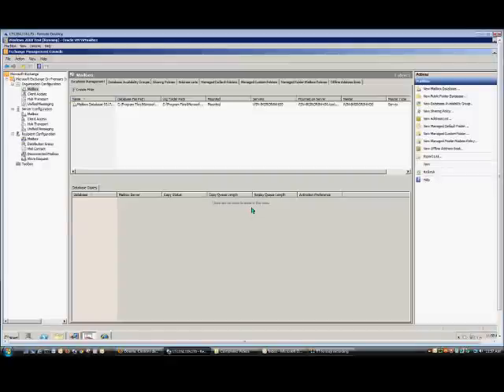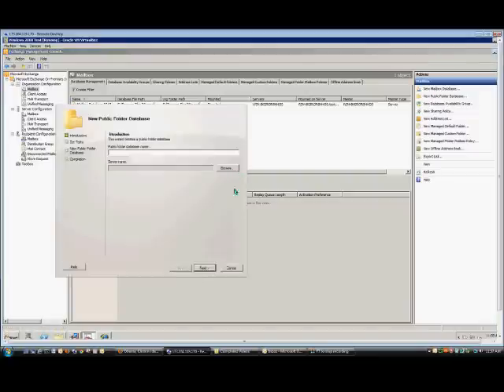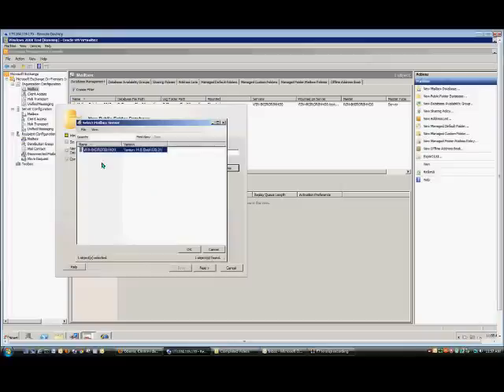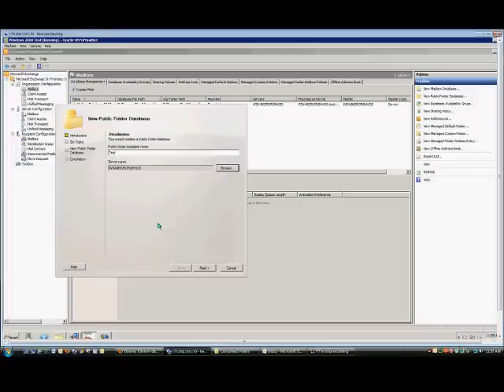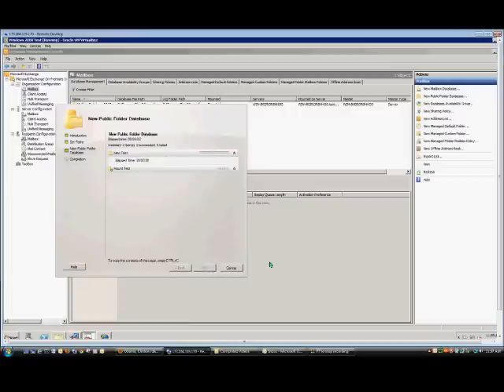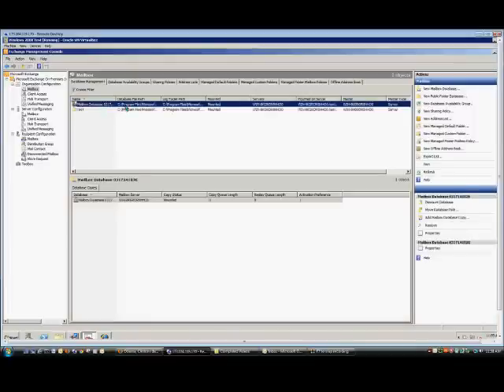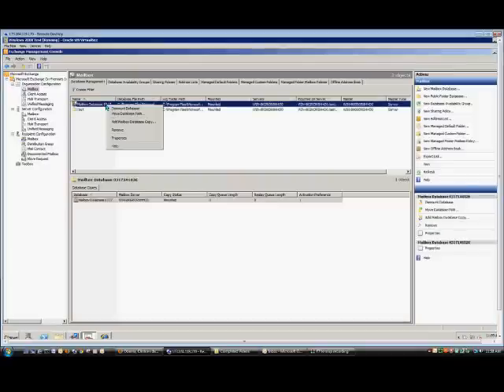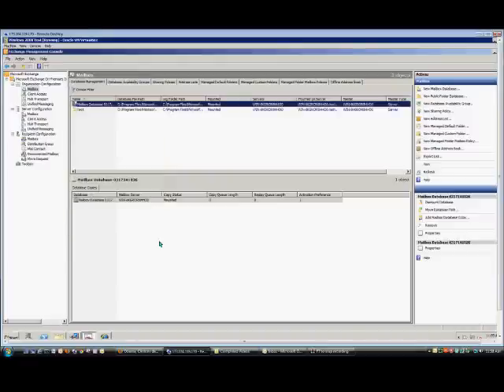How to create a Public Folder database in Microsoft Exchange 2010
Author and talk show host Robert McMillen explains how to create a Public Folder database in Microsoft Exchange 2010.